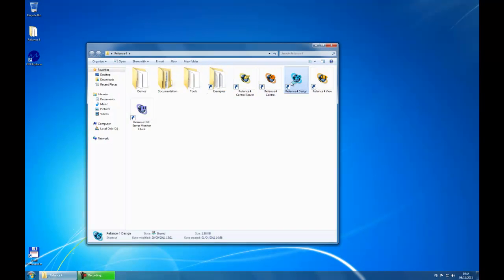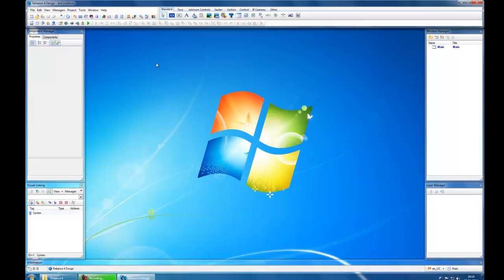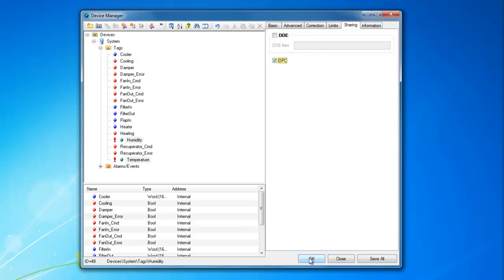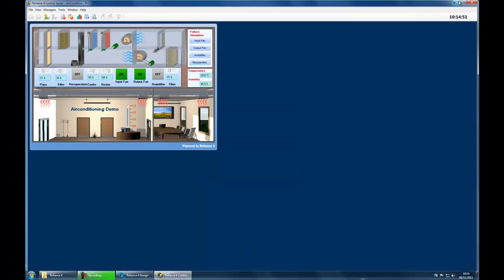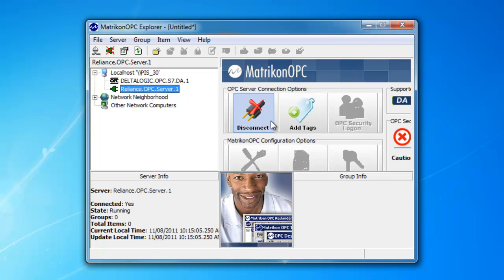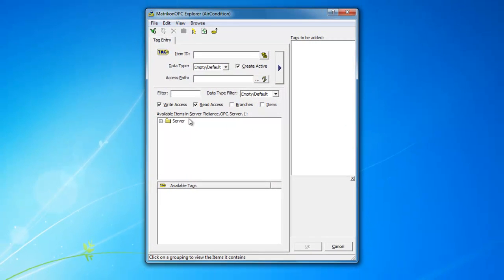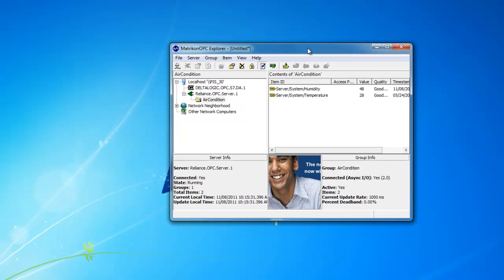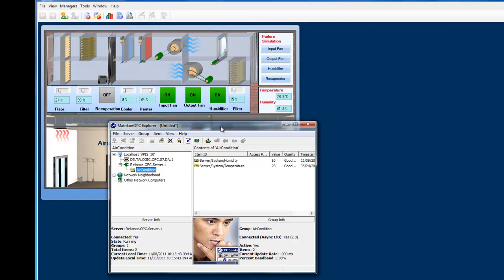Reliance OPC Server (EN)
Making data from a Reliance visualization project available to an OPC client via Reliance OPC Server is incredibly easy – check out this video!